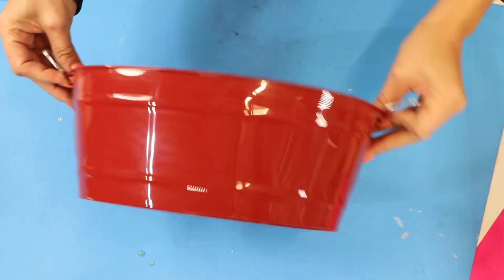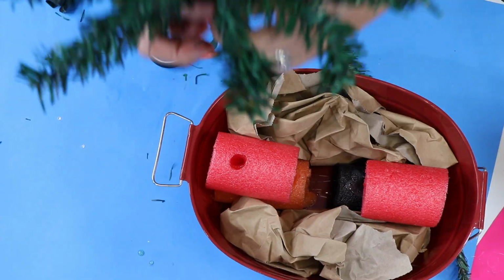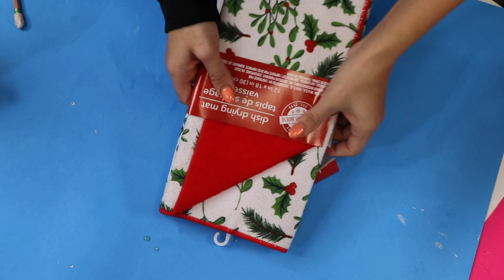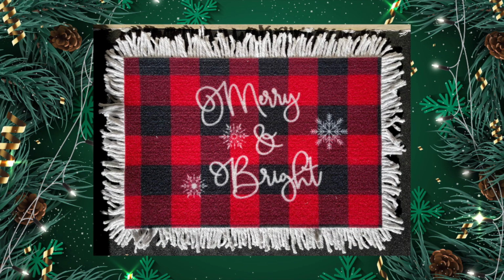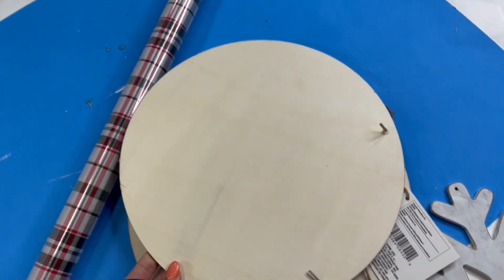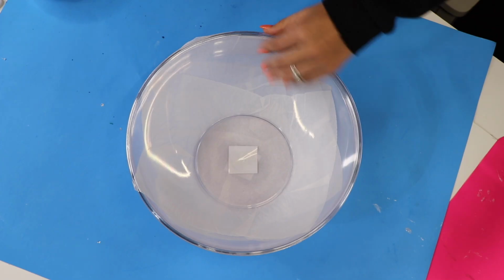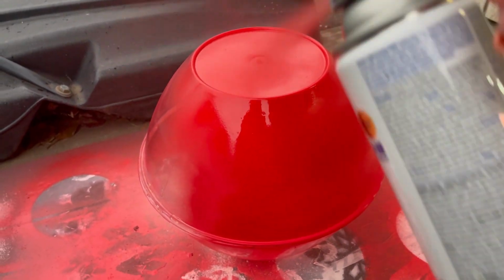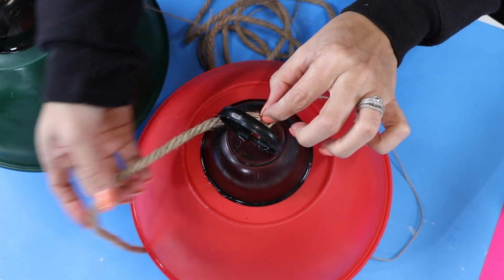*NEW* OUTDOOR DOLLAR TREE CHRISTMAS DIYS (QUICK & EASY)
*Here's another Christmas DIY you will LOVE!*

*YOU CAN FIND ALL OF MY FAVORITE CRAFT SUPPLIES HERE* 🖌